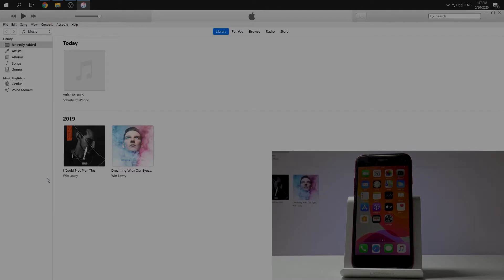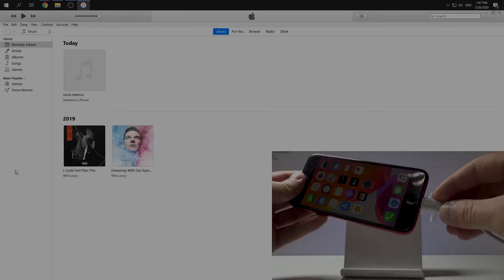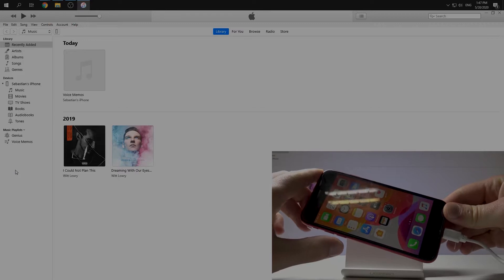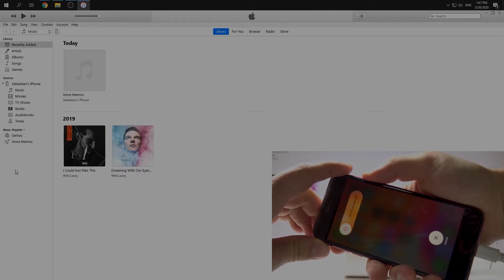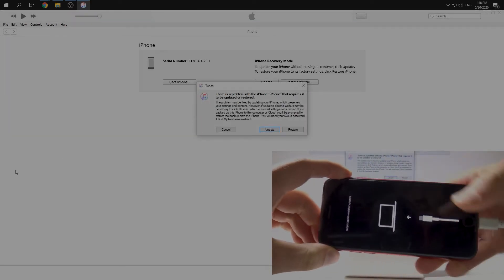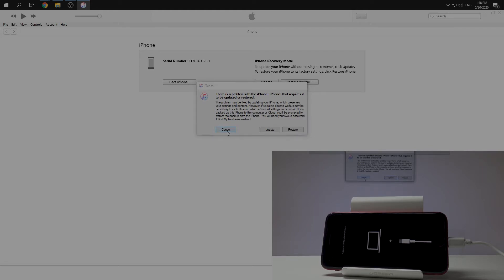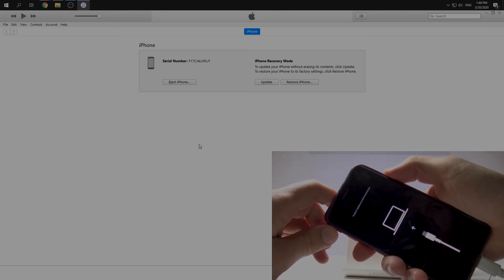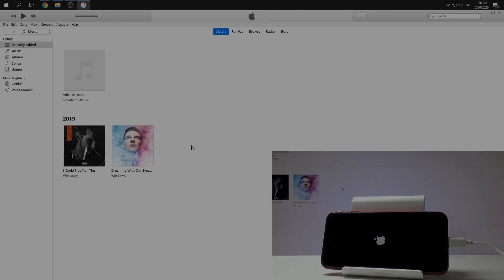How to Enter Recovery Mode on iPhone SE 2020 | Quit iOS Recovery Menu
More info about iPhone SE 2020 Recovery Mode:
The simple way to open recovery mode on iPhone SE 2020. Find out how to put iPhone SE 2020 into secret recovery menu. Use the iTunes and secret combination to enter iPhone Recover Mode. Here you can upgrade iPhone SE 2020 or remove data.

How to enter recovery mode on iPhone SE 2020? How to open recovery mode in iPhone SE 2020? How to put iPhone SE 2020 into recovery mode? How to exit recovery mode on iPhone SE 2020? How to quit recovery mode on iPhone SE 2020?